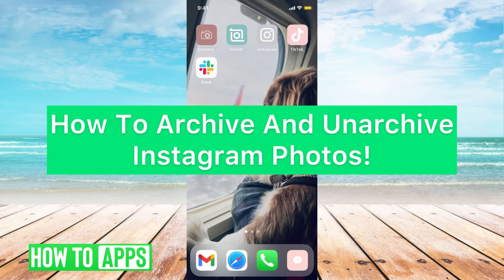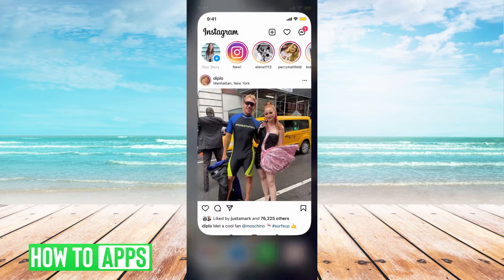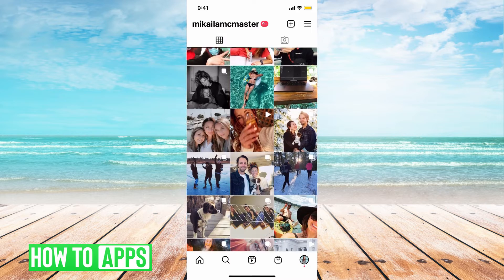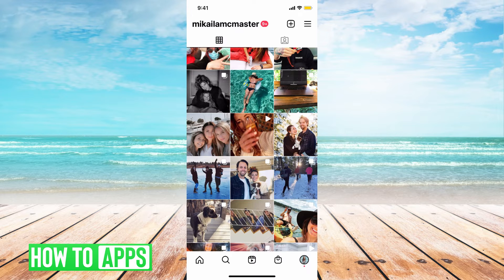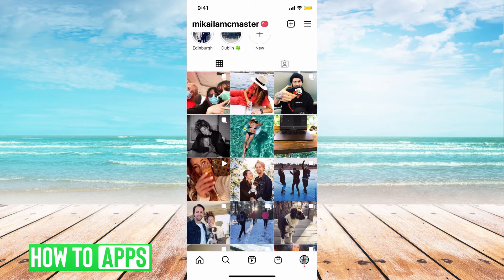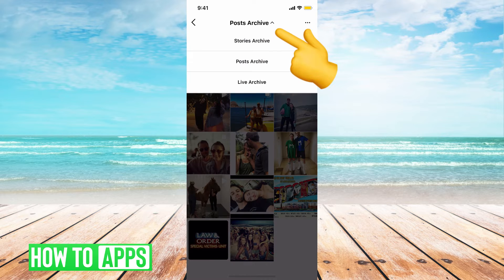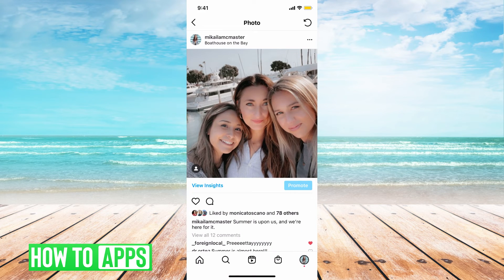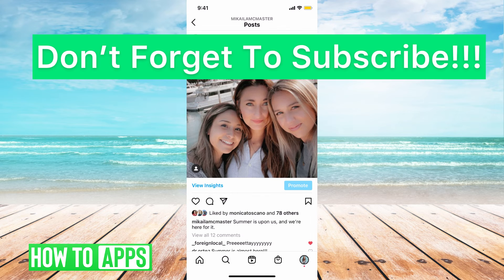How To Archive & Unarchive Instagram Photos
Let's show you how to archive and/or unarchive your Instagram posts or photos.

In this video, I walk you through the steps to archive or unarchive a post or photo on Instagram. It's quick and easy. To archive, you simply open the photo, click on the menu button and choose "Archive". To unarchive, you first go to your profile, go to the menu, and then Archive. You will see all your archived photos. Select the one you want to unarchive, click its menu button and select "Show on Profile". These steps work on both iOS and Android devices.